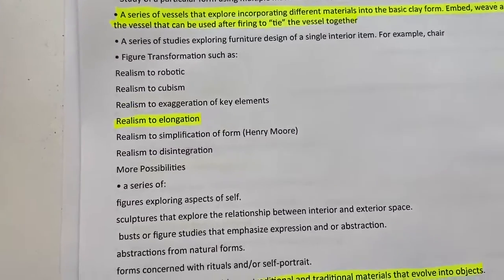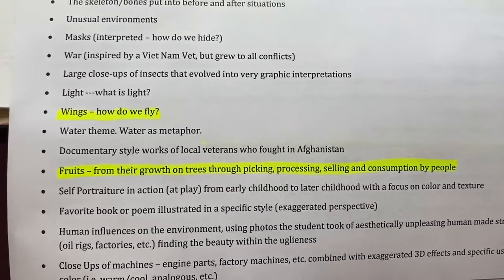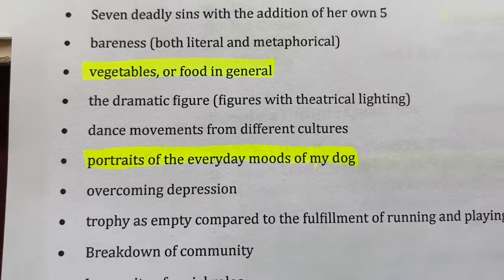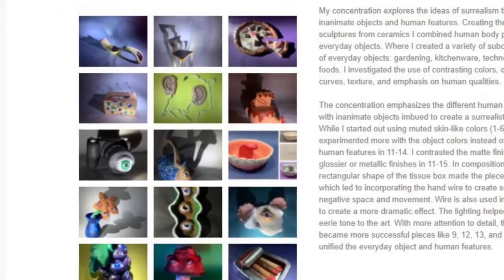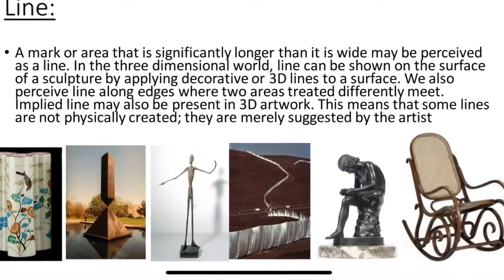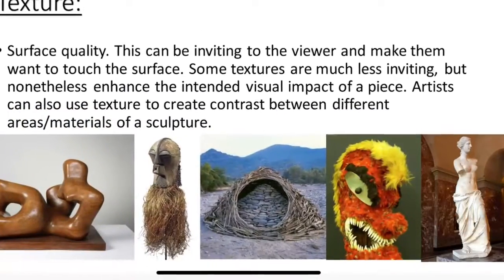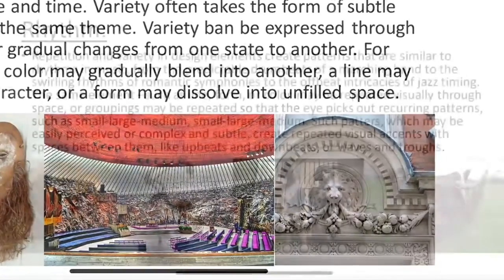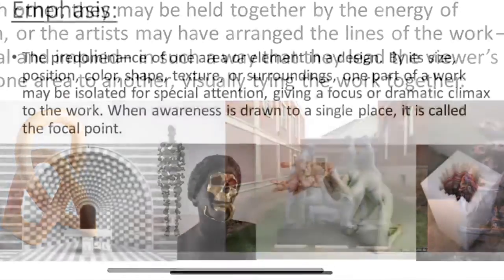Advanced Concentration Series